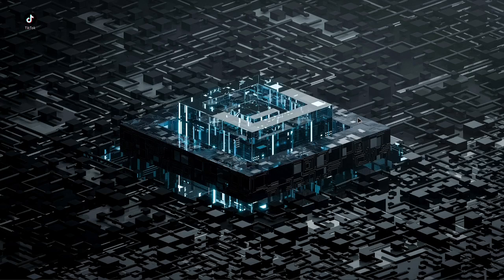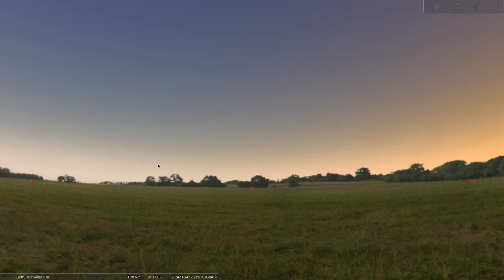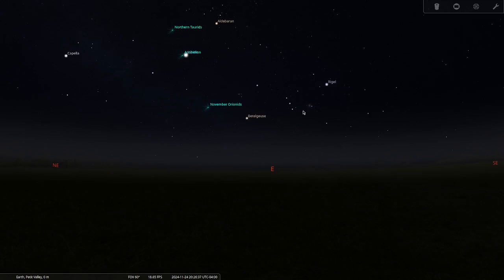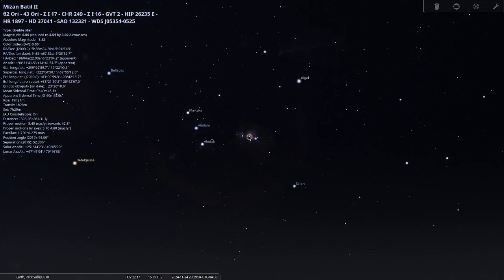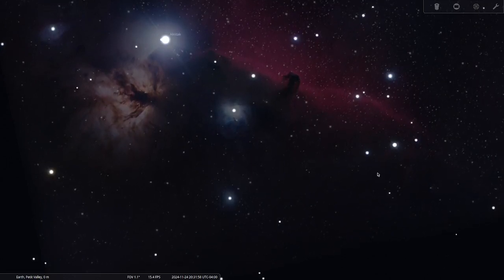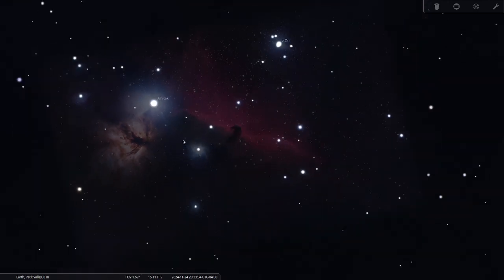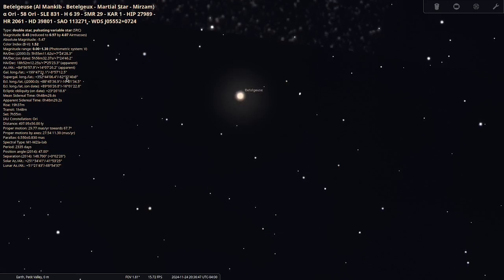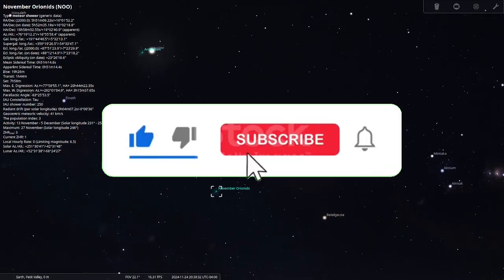Deep Sky Photography: Using Stellarium to Plan Perfect Shots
Discover how the Stellarium app can revolutionize your astrophotography projects! 🌌 In this video, we’ll explore the incredible features of Stellarium, a powerful tool that transforms your smartphone or computer into a detailed planetarium. Learn how to use this app to plan your night sky photography sessions, locate celestial objects, and time your shots perfectly. Whether you're capturing the Milky Way, star trails, or deep-sky objects, Stellarium helps you align your vision with the stars.

Perfect for beginners and seasoned astrophotographers alike, this guide will show you how to harness Stellarium to elevate your astrophotography game. 🚀✨

🔭 Topics covered include:

Navigating Stellarium's interface
Setting up for specific celestial events
Planning to shoot the Orion Nebula and star trail shots
Stellarium can also be used to help spot Planets in our Solar System.

Don’t miss this essential guide to taking your night sky photography to the next level!